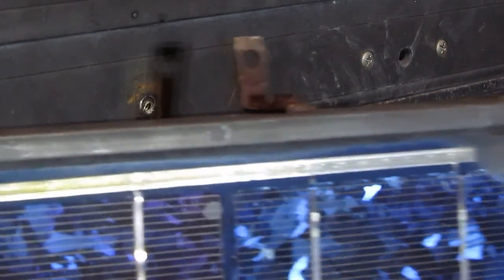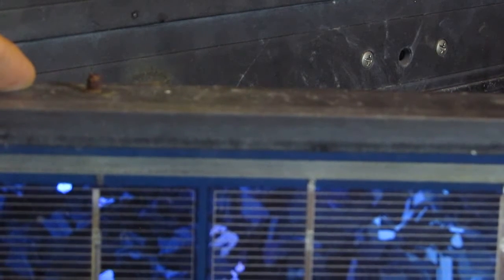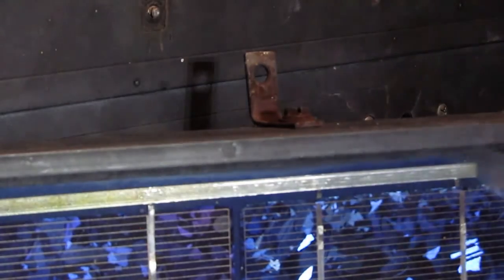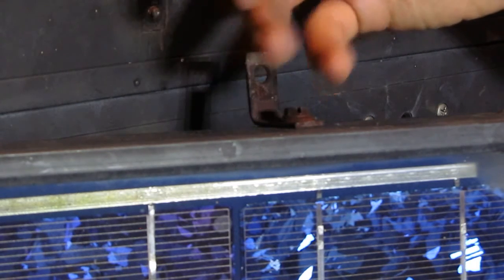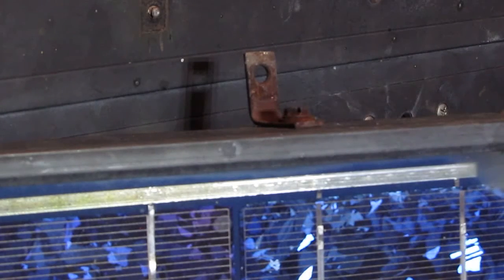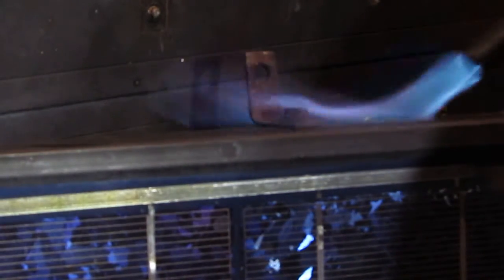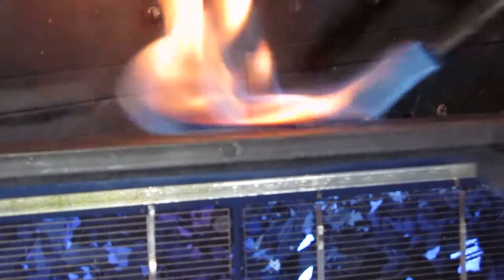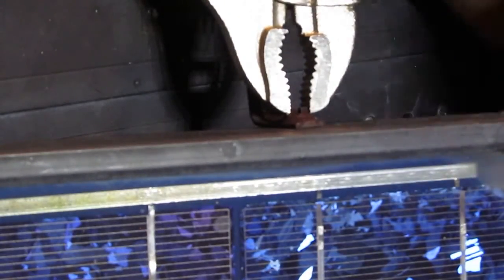DIY: How to Remove rusted screw/bolt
How to remove a rusted screw or bolt with a bit of heat.